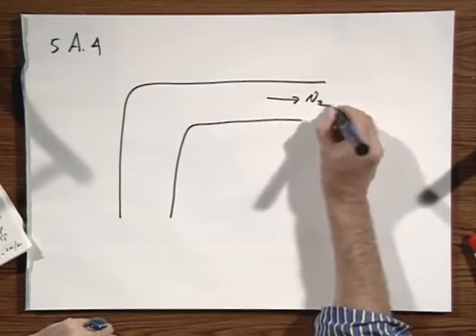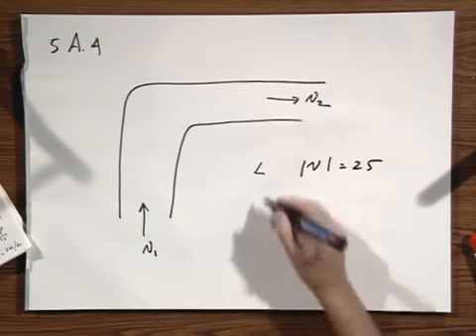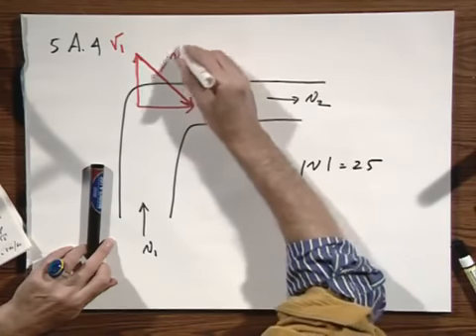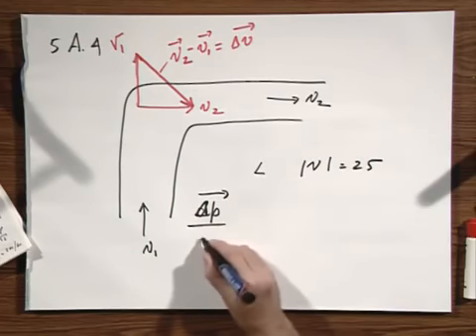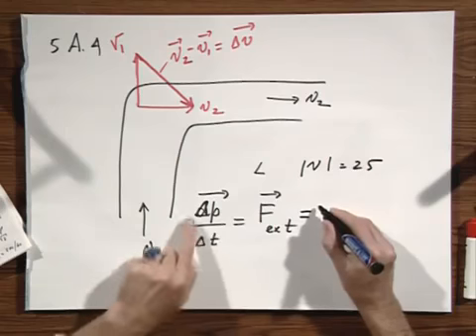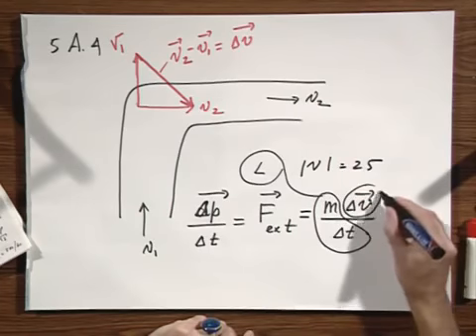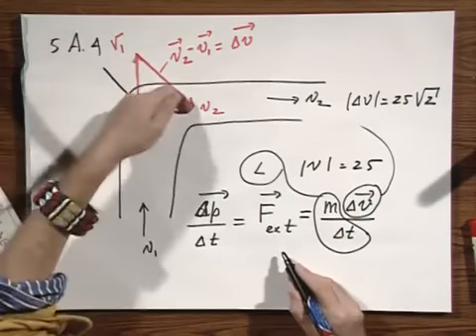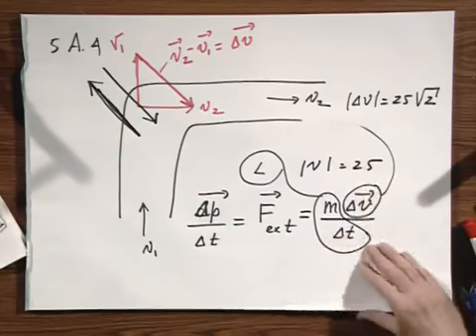Module 16 02 MIT 8 01SC Physics I Classical Mechanics, Fall 2010 VVVaNpO6RUY